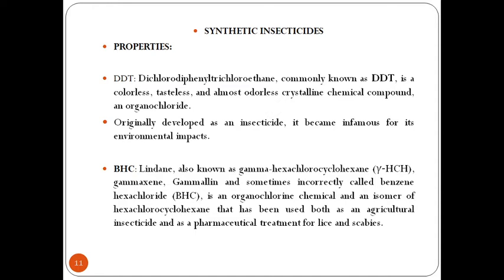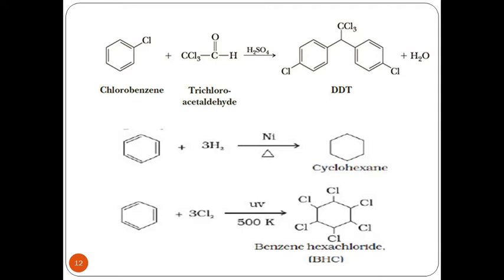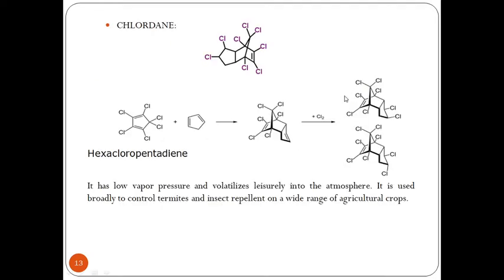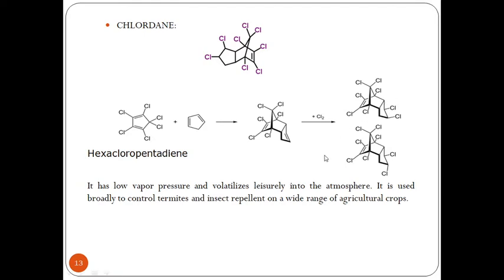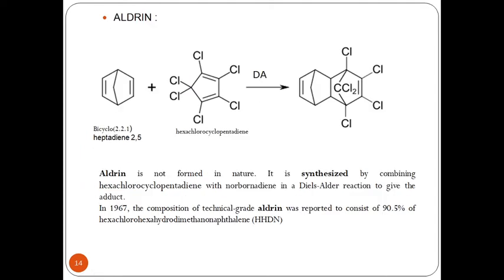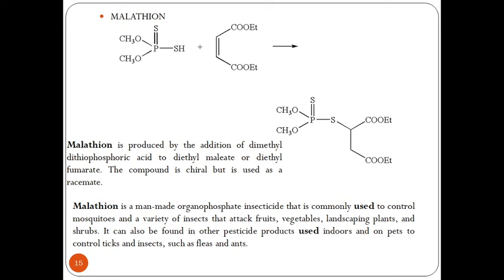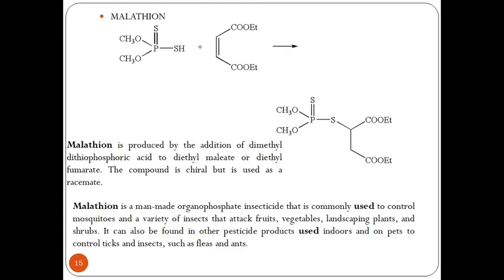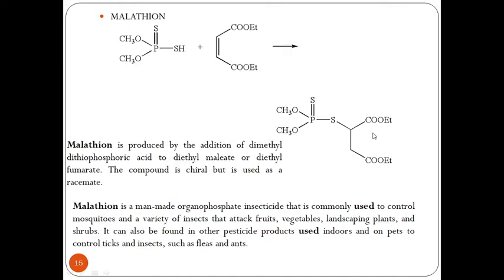INSECTICIDES PART 2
synthesis of DDT, BHC, Malathion, chlordane